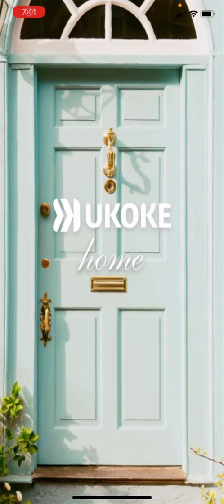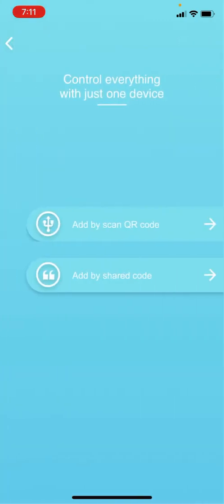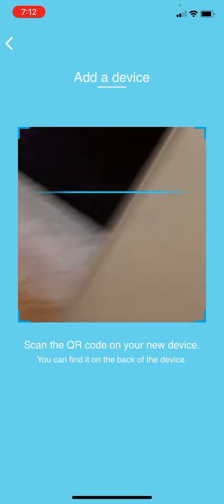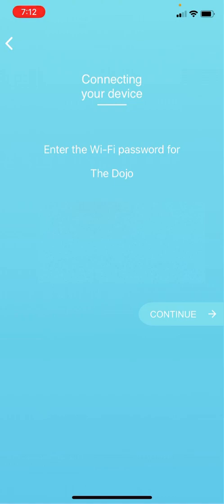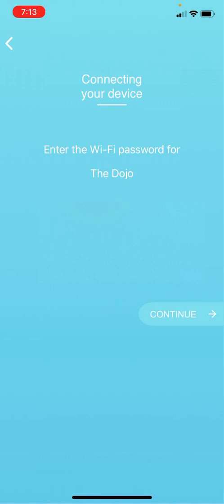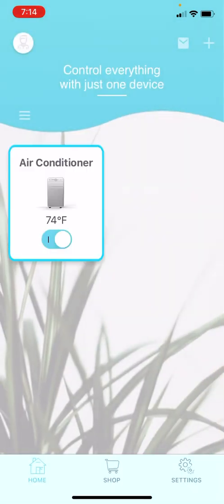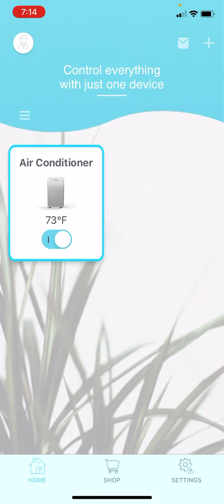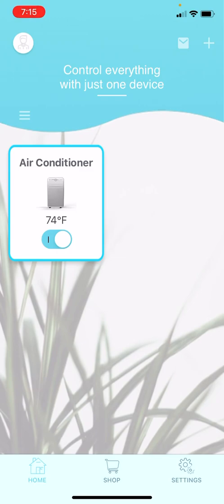UKOKE Smart AC App Setup [SOLVED]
In this video, I walk you through setting up the UKOKE app smart Wi-Fi portable air conditioner.
This is one in a series of videos on the unit. I also have an unboxing video, a video of using the physical unit, a demo of the app, and a demo of Amazon Alexa commands. It took me a few tries before I went back and re-read the documentation.  You need to scan the QR code on the side or back of the unit AND hold down the  SPEED button for THREE seconds on the unit during setup BEFORE you enter your Wi-Fi password.  The app does NOT tell you to hold the button down during setup.